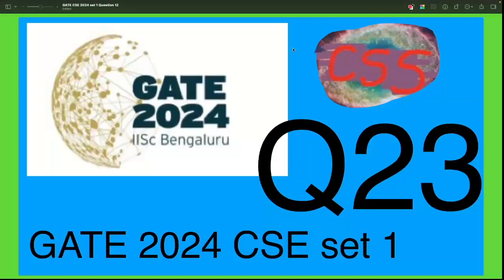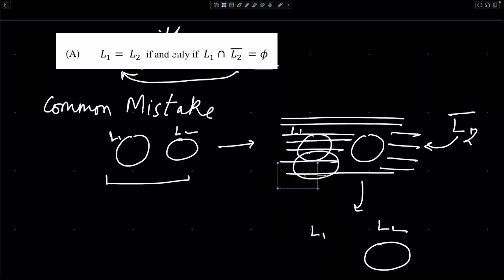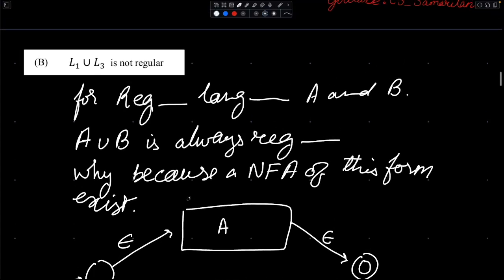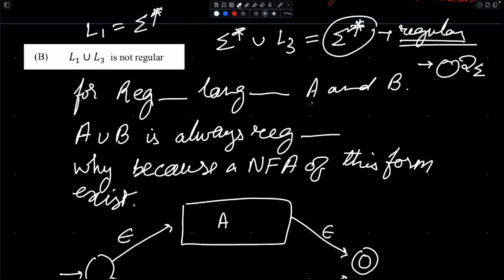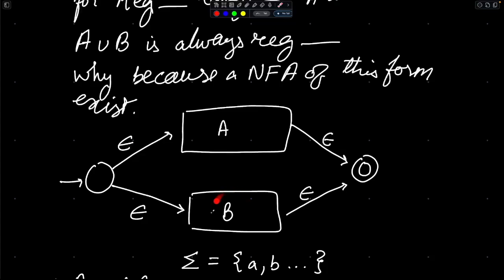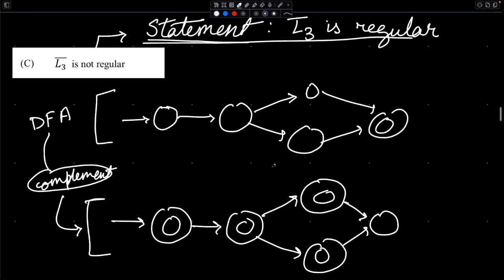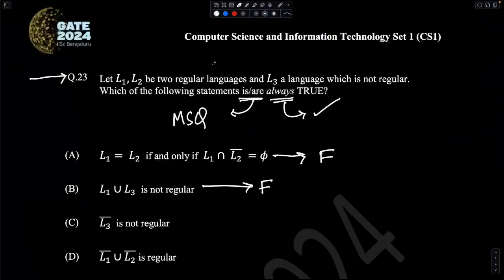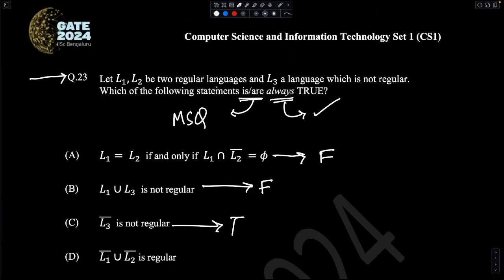GATE CSE 2024 set 1 Question 23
Let  L1, L2 be two regular languages and  L3 a language which is not regular.
Which of the following statements is/are always TRUE?
(A) L1 = L 2  if and only if   L1 ∩ L2 = ɸ

(B) L1 ∪ L3  is not regular

(D) (L2)∁ ⋃ (L1)∁
̅̅̅ is regular